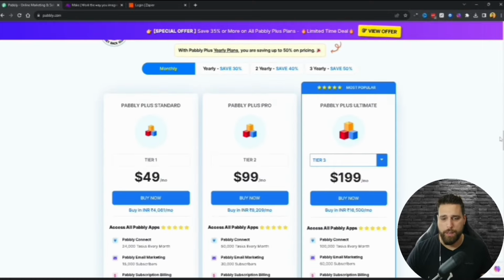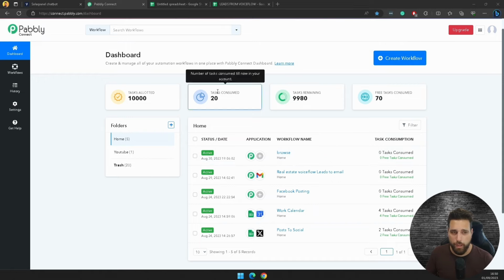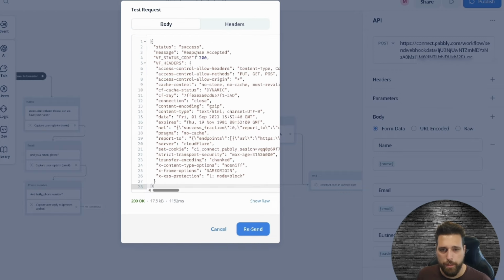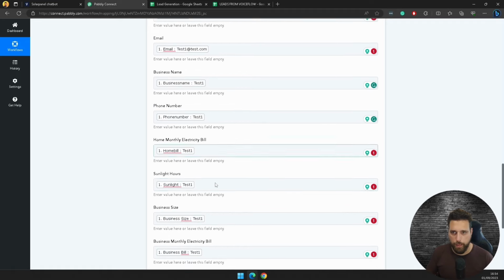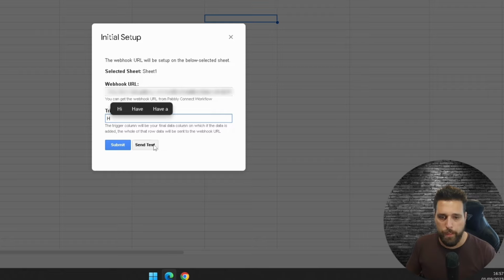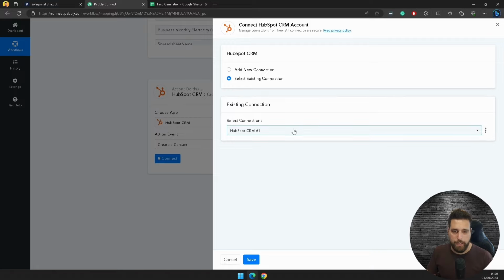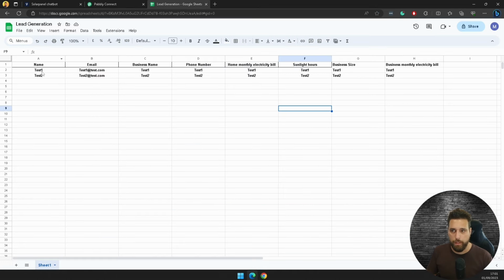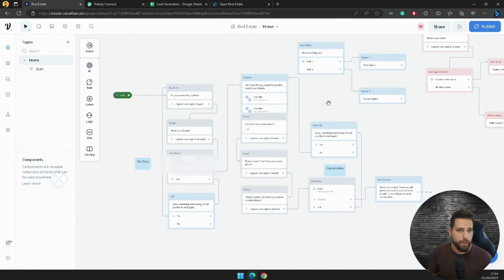Is This The Best New Automation Tool in 2025?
Automate your tasks with Pabbly! Discover how Pabbly compares to popular automation tools like Zapier and Make. From email marketing to form building and more, Pabbly offers a wide range of features to streamline your workflow. With different pricing options and a lifetime access offer, find out if Pabbly is the right automation tool for you.

0:00 - Introduction
0:20 - What is Pabbly?
1:10 - Thanking Subscribers
1:30 - Features of Pabbly
2:40 - Pricing Comparison
4:00 - Task Limitations
5:10 - Lifetime Access Option
6:00 - Setting Up Pabbly
7:00 - Creating Workflows
8:00 - Free Tasks in Pabbly
9:00 - Workflow to Chatbot
10:00 - Google Sheet to HubSpot Workflow
11:30 - Conclusion

Have you heard of Pabbly automations?